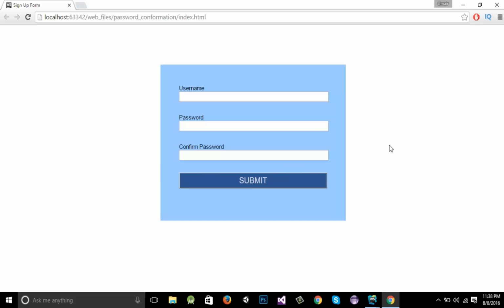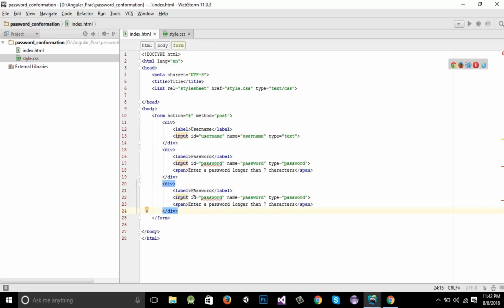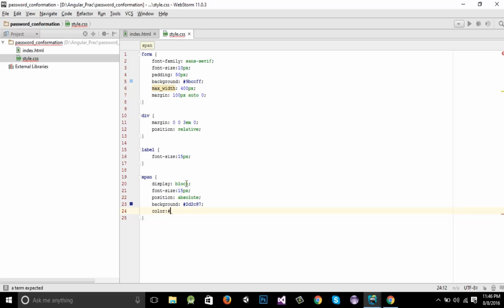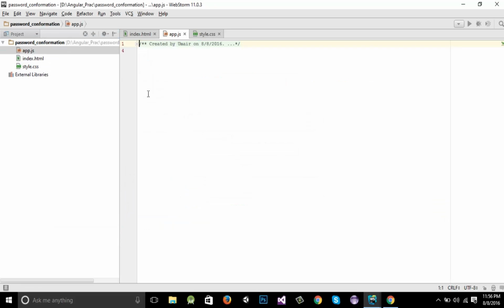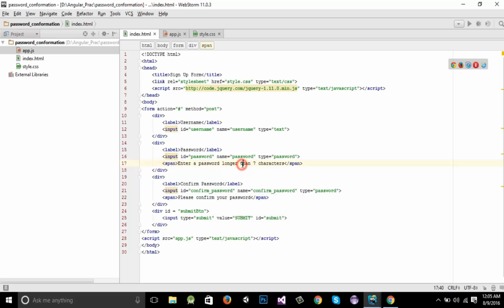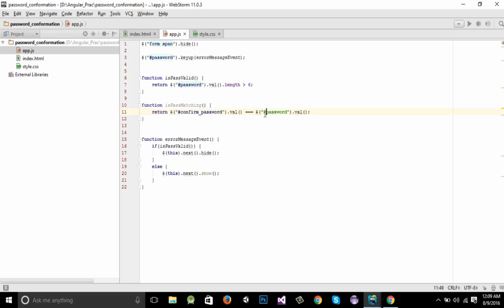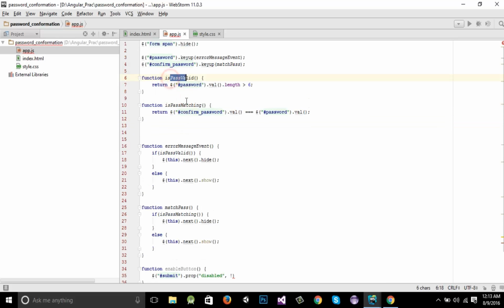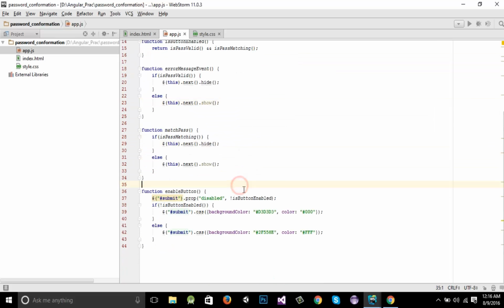jQuery Tutorial - Password Confirmation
In this tutorial, you will learn how to use jquery to validate form and confirm password with jquery selectors and built in functions. You will also learn how to show error message in case of error in password confirmation with jquery.